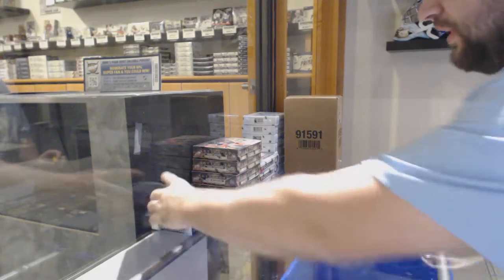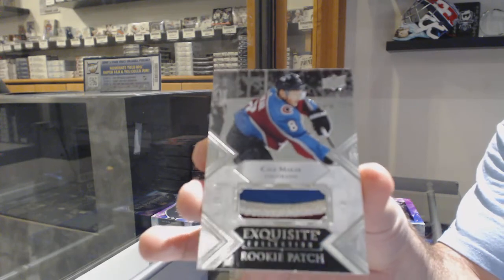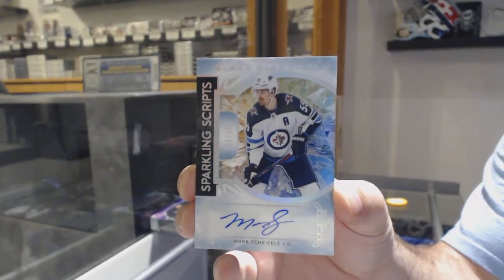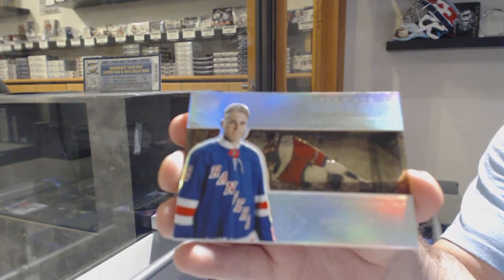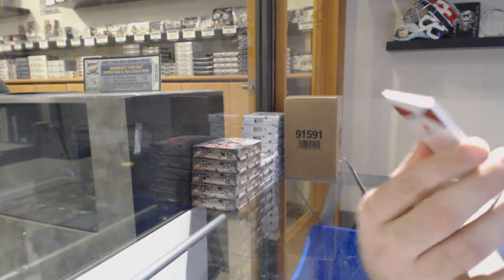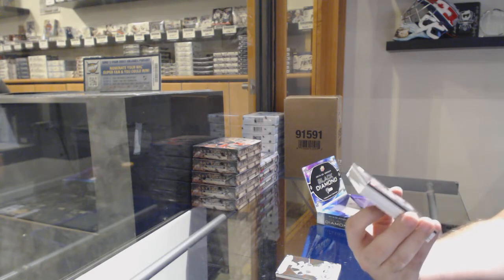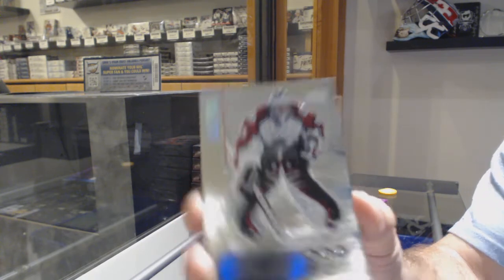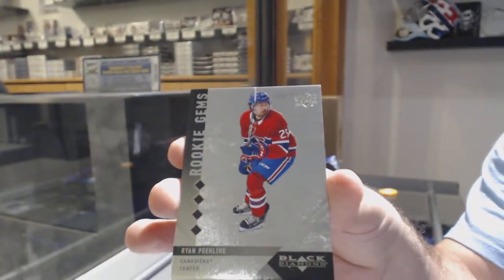19-20 Upper Deck CDD Black Diamond Hockey 2 Box Break - C&C GB #10,707